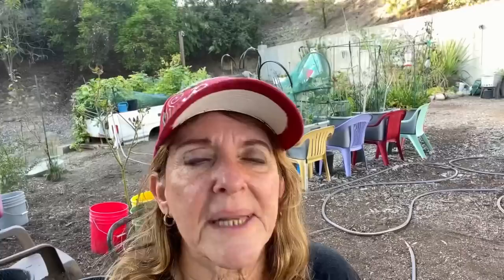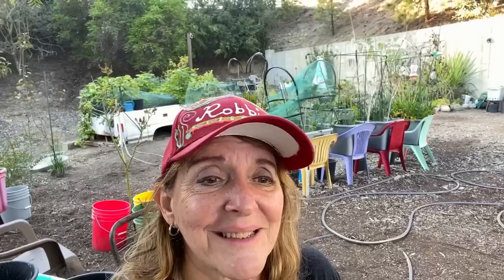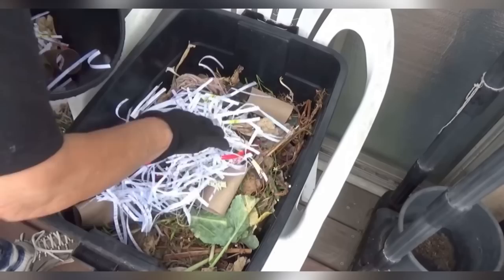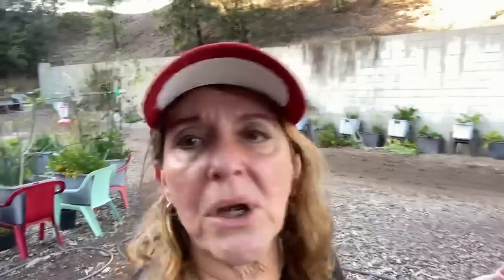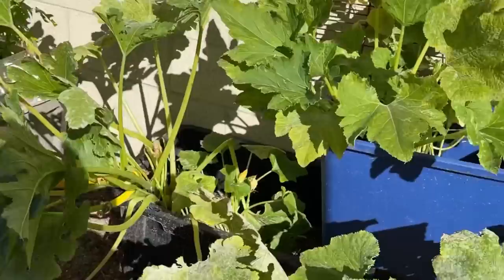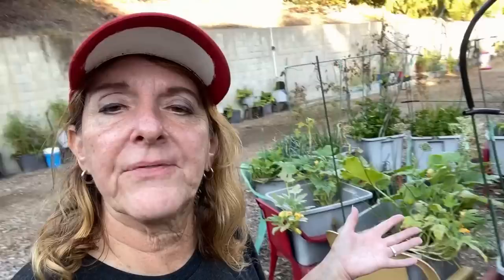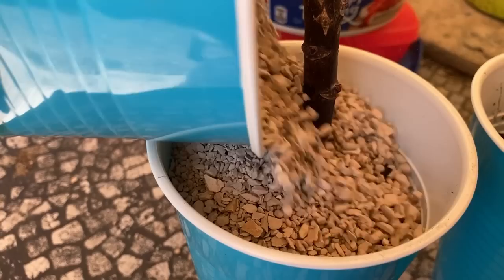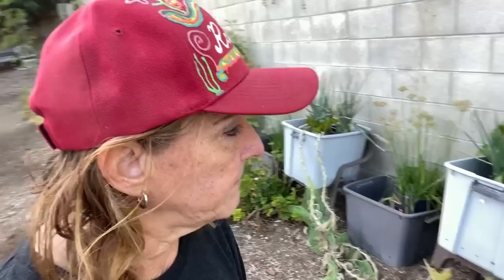FALL Planting, Contain Gardening Hummingbirds Taking a Garden Break MAKING Life Easy Hallmark Movies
I do gardening on the cheap and free, most in container gardening, raised beds, free soil, but you all need a break, breath and enjoy the holiday season maybe watch Hallmark Movies.
Free Plant Fertilizer SYSTEM, Compost Bin, How to Make COMPOST Easy just Toss in Your Kitchen Scraps, leaves, paper...and grow Tons of Vegetables in RAISED Garden BED. for cheap and works GREAT!  Add in food waste and related organic material to feed Your Plants!
The Simplest Easy Method to NO Compost Piles, how to save your leaves and kitchen scraps right in with your plants, how to make Compost and Grow in It and make Plant Food Fertilizer, perfect for big or small space garden. Single System to Grow Food, How to Compost with this EASY METHOD, Container Garden, easiest System set up, No Compost Piles, Simple "Free" System Feeds your Vegetable Plants daily flowing fertilizer for tons of food in your garden by composting in place with kitchen scraps and plant leaves, that can be done anywhere, in a tote, storage container, container garden, raised bed vegetable garden, large flower pot or in the direct ground with your growing plants.  This set up of compost in place also creates an easy worm farm for your plants.  The Easiest FOOD Vegetable Garden you can set up and Grow and compost in place for free plant food.  This set-up can be Free (if you have an old pitcher in your Cupboard￼ not being used).  I have been using this method now for for some time, as we have been growing Tons of food like tomatoes, peppers, watermelon (yes in a tote), parsley, celery, Malabar spinach, moringa tree, herbs, mint, kale, collard, carrots, radishes, sage, oregano, thyme, basil, lettuce, and more vegetables.  I compost in place making free plant food from kitchen scraps and leftovers and browning leaves as the plants grow, as win win perfect vegetable Garden.
How to Compost in Place in RAISED BED Container Garden Grow Vegetables Pot Plants METHOD Small Space

EASY METHOD How to COMPOST in PLACE in RAISED BED Garden GROW Tons of Vegetables 2 System Pot Plants

 FREE Plant Fertilizer SYSTEM, RAISED Garden BED & How to COMPOST in PLACE to GROW Tons of Vegetables

FREE Double Crop Watermelon Squash SEE Proof Grow Vegetables Plants LONGER Tomatoes Container Garden
FREE Double Crop Vegetable Plants Watermelon Squash SEE Proof Grow LONGER Tomatoes Container Garden

How to Propagate Plants EASY Method for Vegetable & Indoor Cuttings * Kitty Litter PLANT Propagation